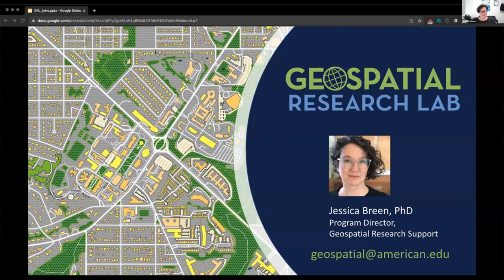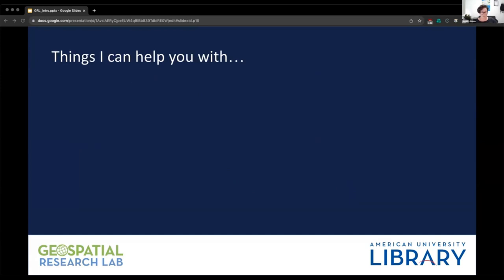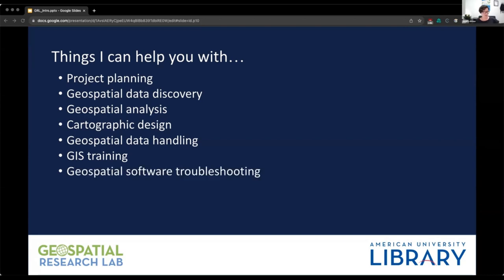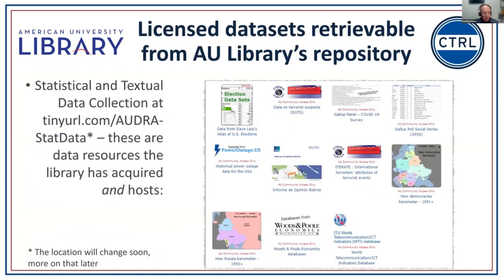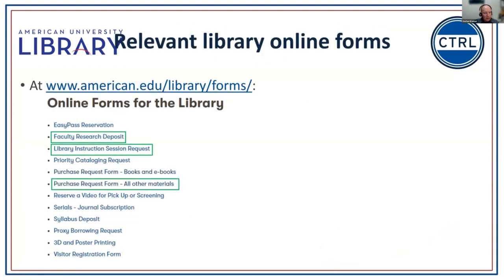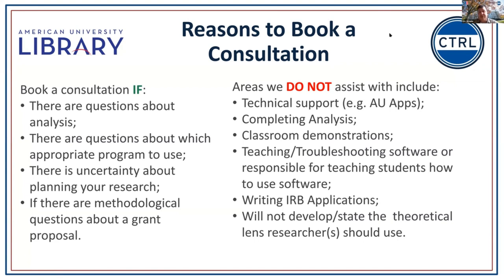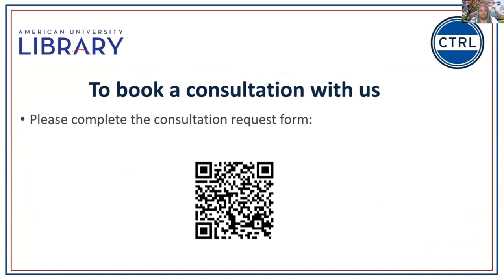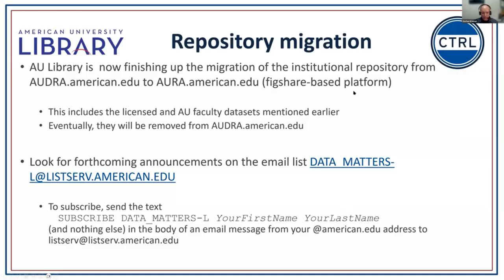SESSION 1102: RESEARCH, DATA, AND METHODOLOGY SUPPORT AND RESOURCES FROM CTRL AND THE LIBRARY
Presenters: Jessica Breen (Program Director, Geospatial Research Support, University Library), Stefan Kramer (Associate Librarian, University Library), Tiffany Monique Quash (Qualitative/Survey Research Methodologist, CTRL) & Eric R. Schuler (Senior Quantitative/Computational Research Methodologist, CTRL)Come learn about the various research, data, and methodological support and resources that are available to you from both CTRL and the Library. We will discuss what resources are offered, what support we can provide, and will have time for a Q&A session.